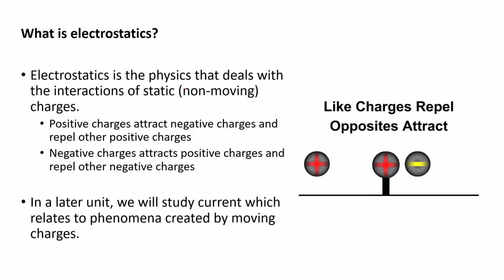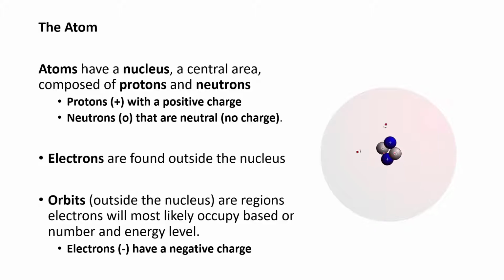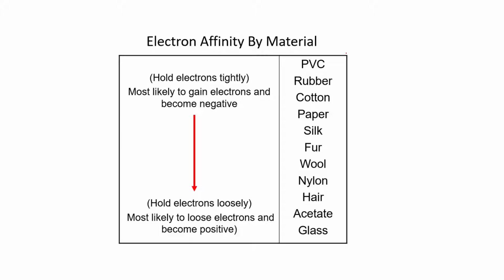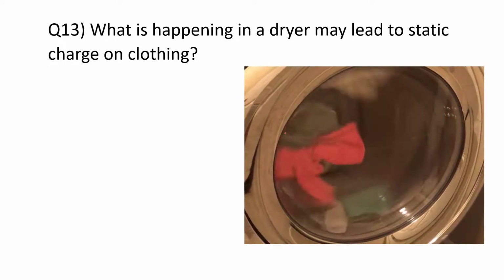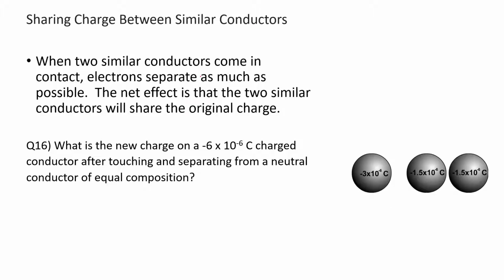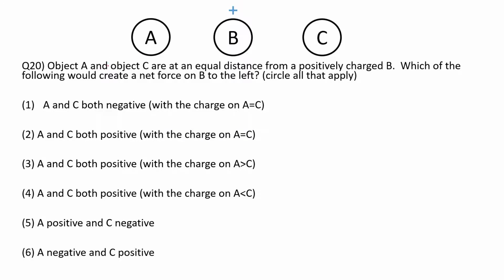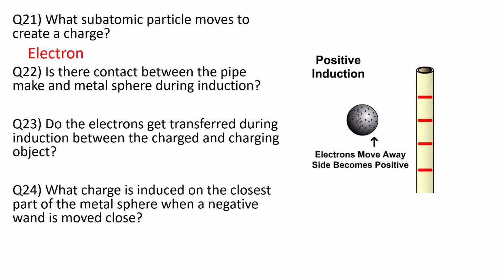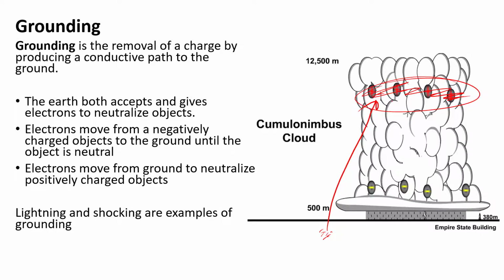2021 Electrostatics Part 1 (Intro, Charging by Friction, Induction, and Conduction)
Electrostatics Lesson Part 1 which covers the following learning targets
I can define electrostatics
I can explain how charged objects interact
I know what field a static charge or current produces
I can qualitatively and quantitatively determine the charge of an object
I can explain the difference between conductors and insulators
I can recognize and explain charging by friction, induction, and conduction

Similar material can be found on the stickman physics